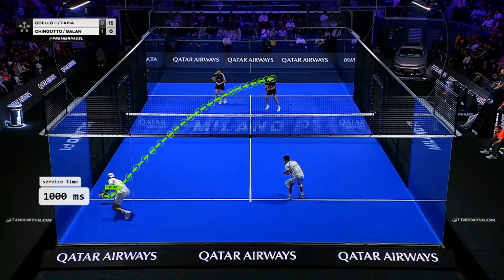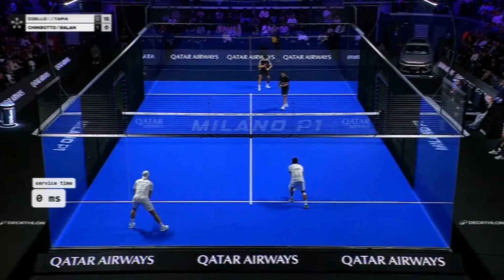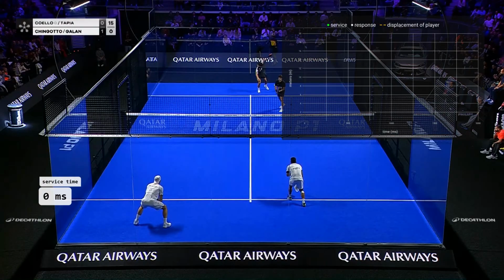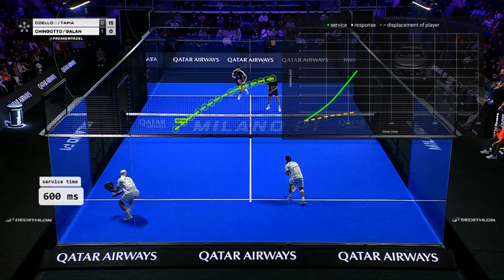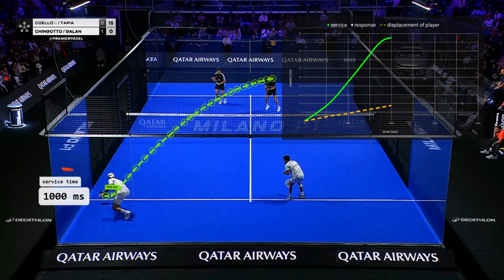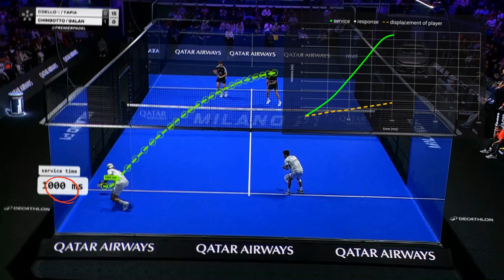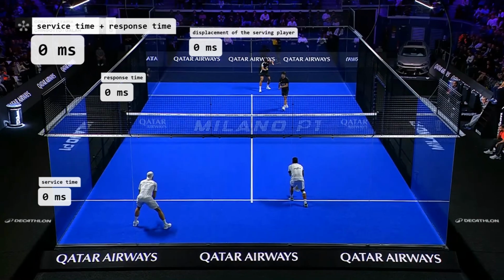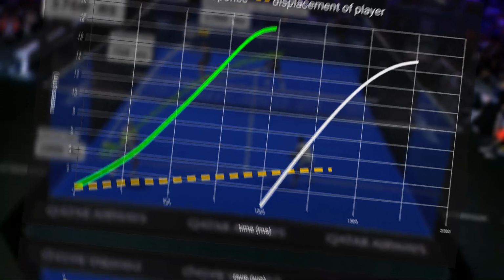EN - Time available to serve and reach the net.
Hello Padel Nerds, today we are going to measure and analyze the variables of time and distance involved in what happens between the serve, the position at the net and the first volley.

Specifically, we will try to answer the following questions:

How much time elapses between a serve and the reception of it?
How much time elapses and what distance must the player move from the serve to his attack position?
How much time elapses between the response to the serve and the first volley?
How much is the total time that a player has from the serve until the return arrives to execute the first volley?

This can give us an approximate value that we can use when designing serve and volley training exercises.